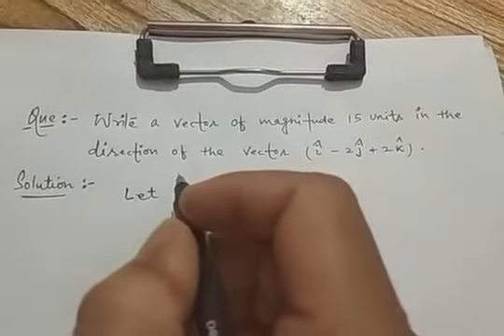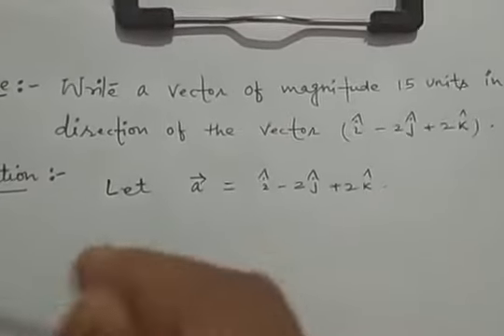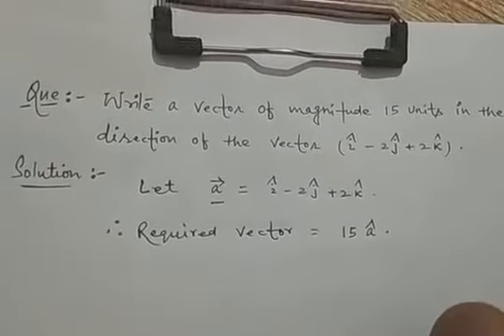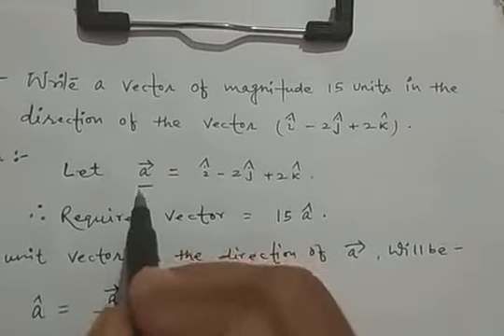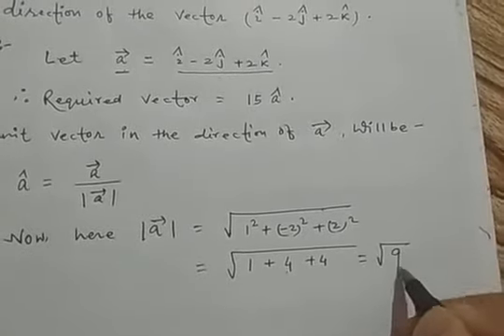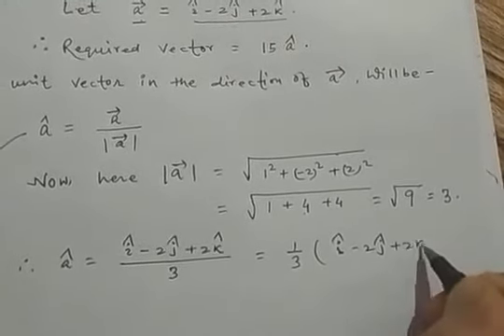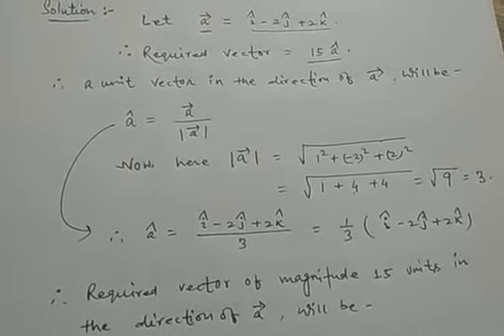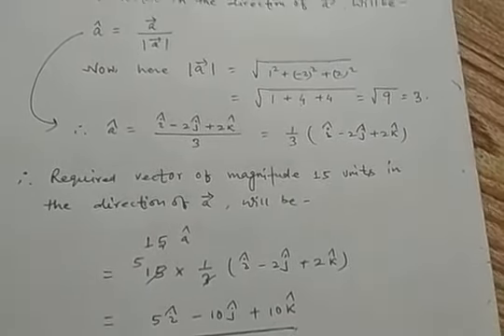Example - (1) based on unit vector.